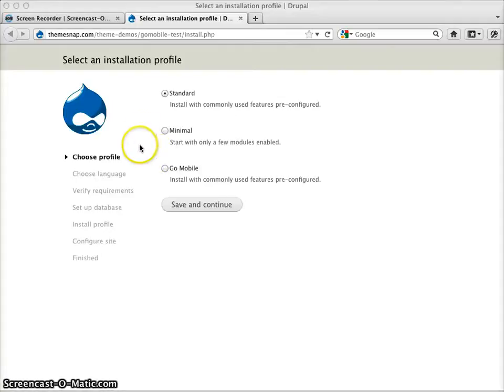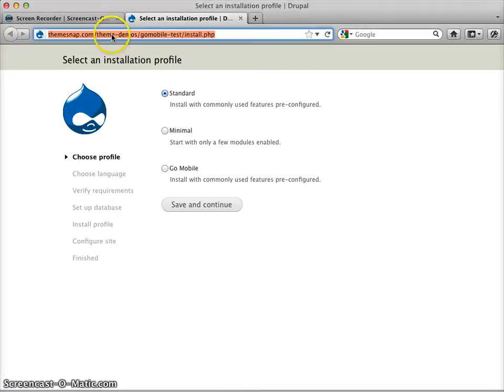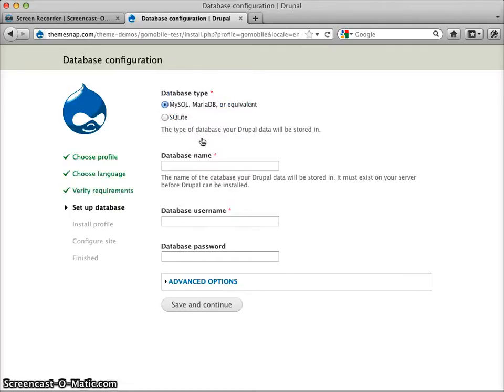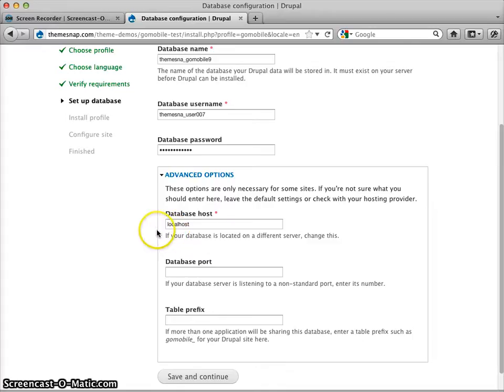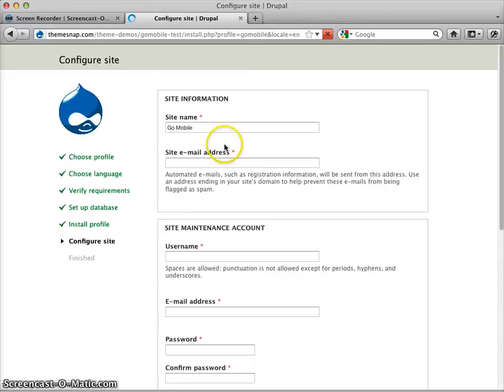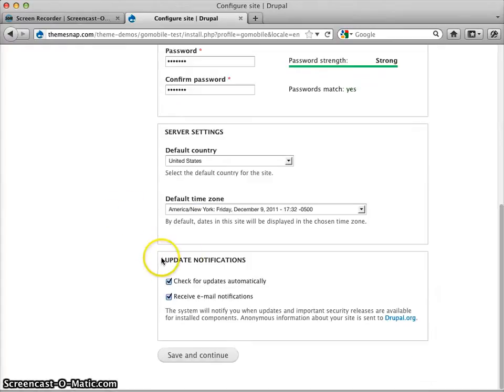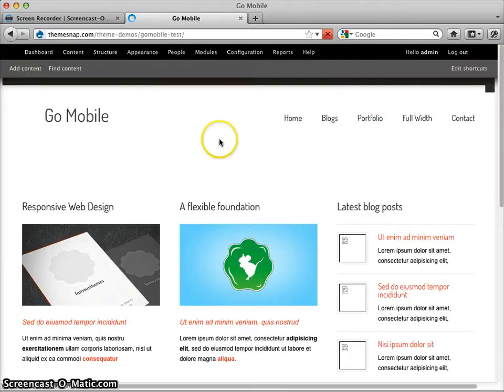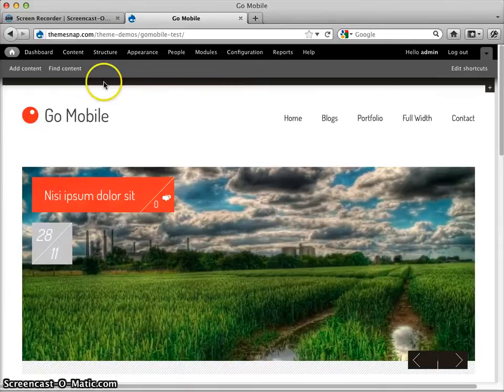ThemeSnap Drupal 7.x Theme Setup Guide - Part 2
Setting up a ThemeSnap.com Drupal theme using the installation profile in less than 5 minutes!